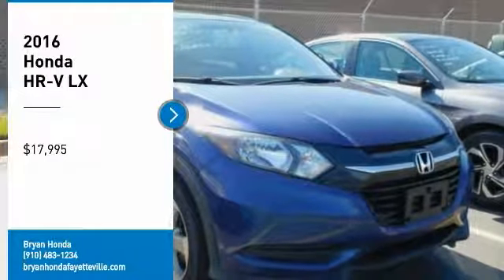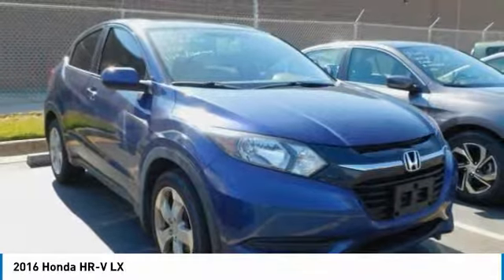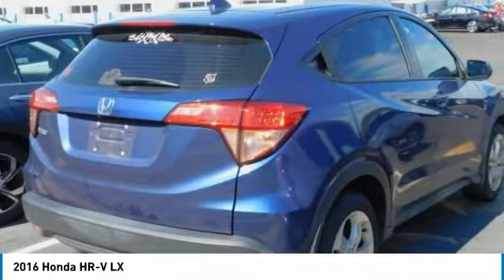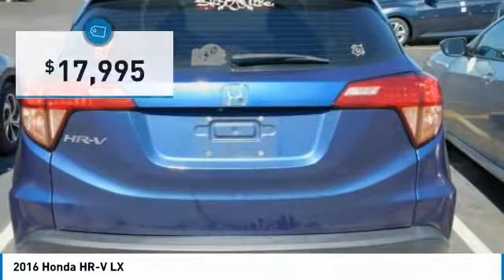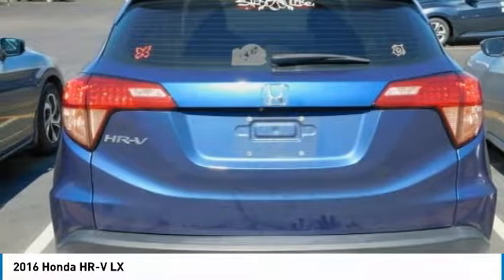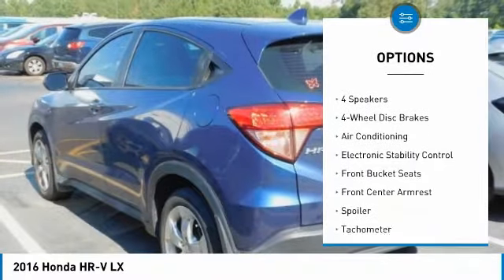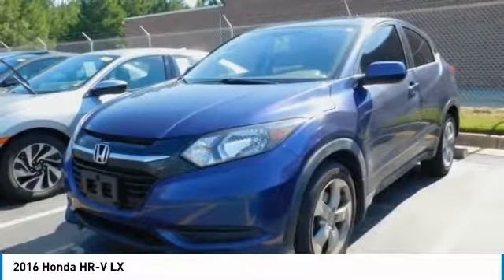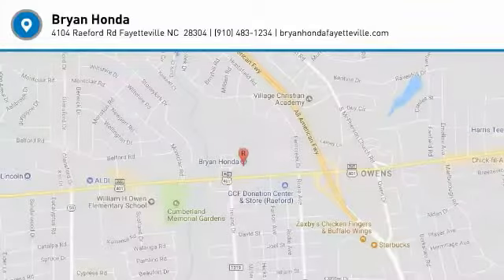2016 Honda HR-V Fayetteville NC, Fort Bragg NC, U228280A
Bryan Honda
4104 Raeford Rd

Recent Arrival! Clean CARFAX. This 2016 Honda HR-V LX in features: LX FWD 1.8L I4 SOHC 16V i-VTECbrbr35/28 Highway/City MPG** CARFAX One-Owner.brbrAwards:br * ALG Residual Value Awards * Green Car Journal 2016 Green SUV of the Year * 2016 KBB.com Brand Image Awardsbr2016 Kelley Blue Book Brand Image Awards are based on the Brand Watch(tm) study from Kelley Blue Book Market Intelligence. Award calculated among non-luxury shoppers.  Kelley Blue Book is a registered trademark of Kelley Blue Book Co., Inc.brbrVisit our virtual showroom 24/7 @ bryanhonda.com call .brReviews:brbr * Roomy interior and seating; versatile cargo loading thanks to unique rear seat; high fuel economy; excellent outward visibility. Source: Edmunds